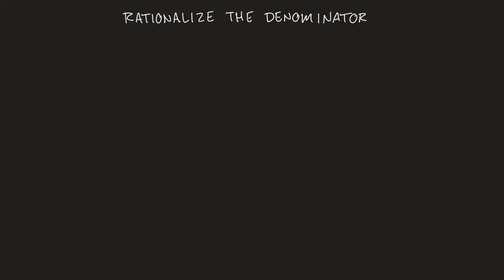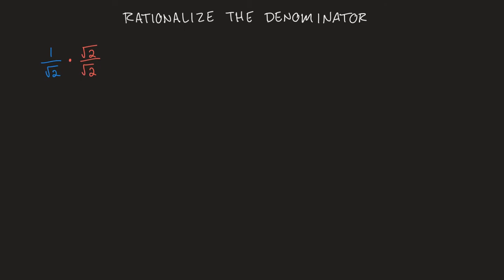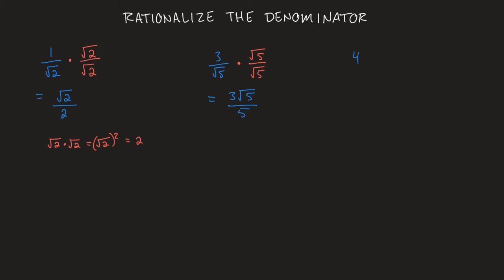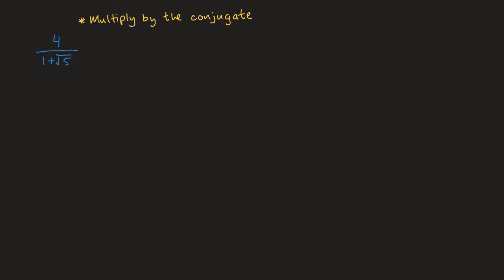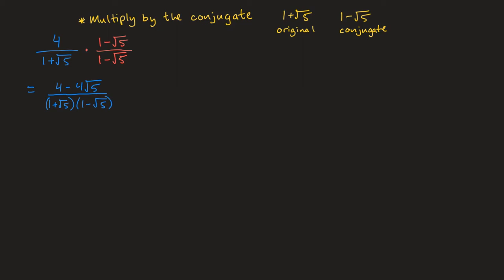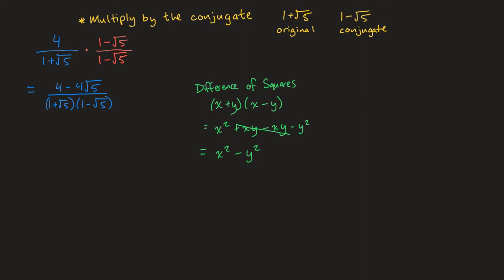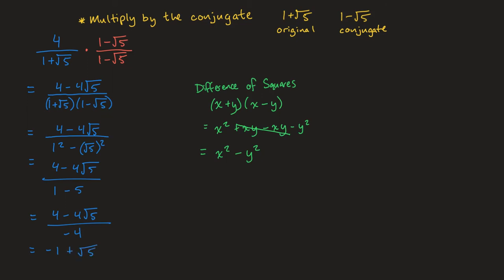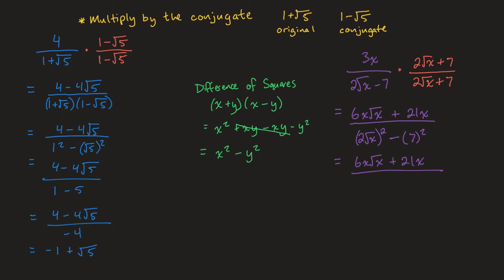Rationalizing the Denominator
This video teaches you how to rationalize the denominator (get rid of the radical in the denominator)